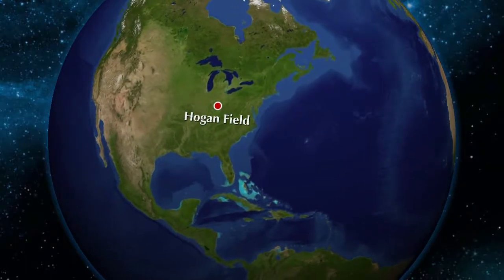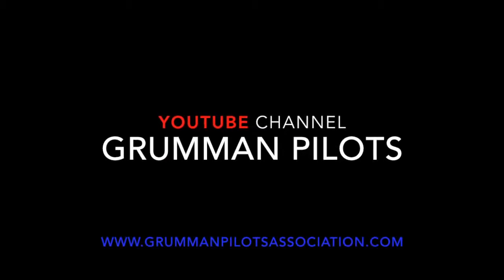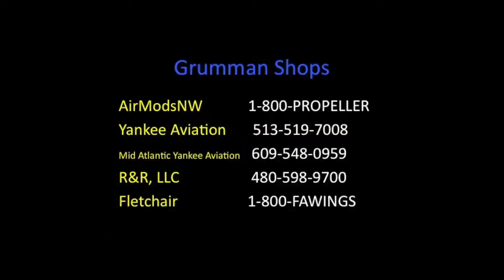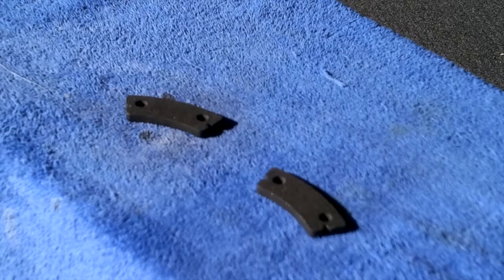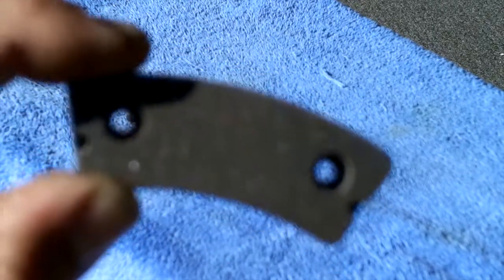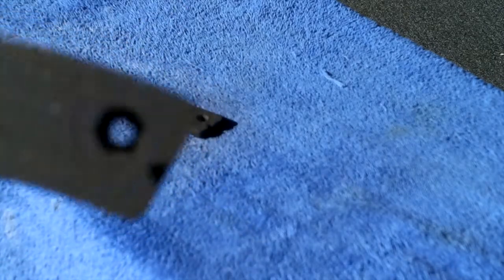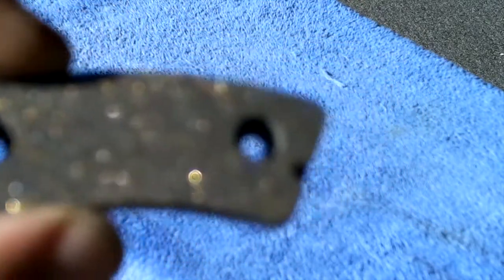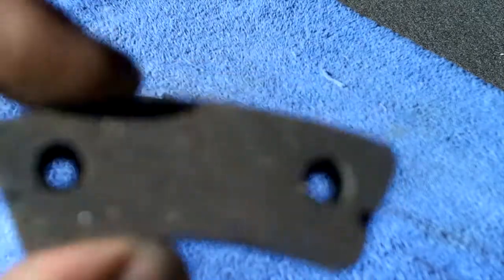New Brake Pad Break In - Grumman Style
New Brake Pad Break In  - Grumman Style: Aircraft brake pads require a very specific break in procedure discussed in this video.  Video 416 in the Hit Parade.